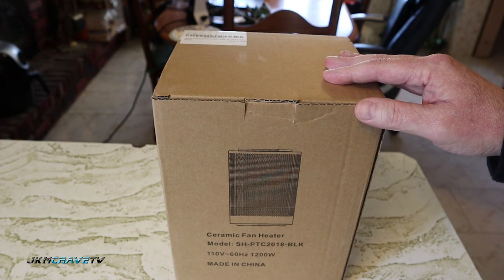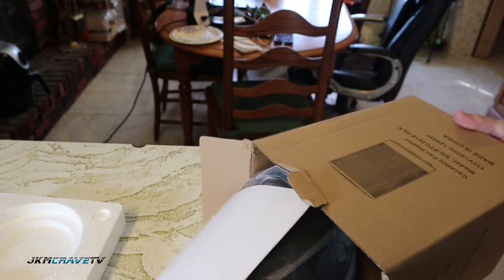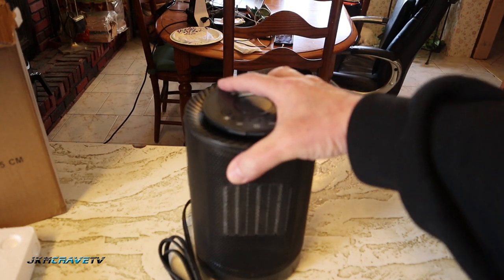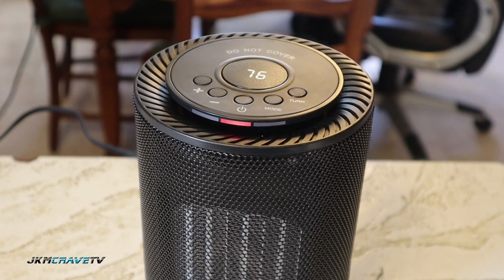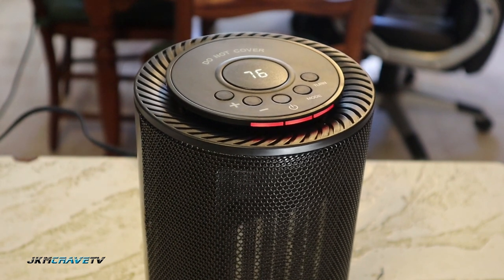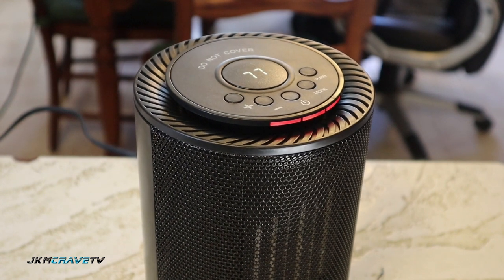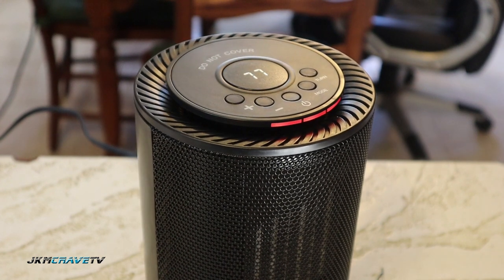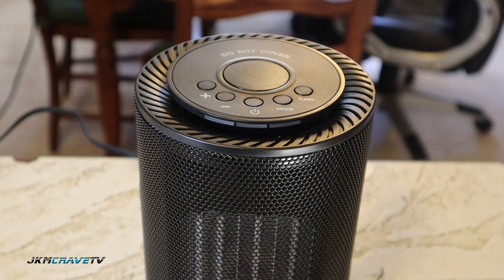Product Review | Fitfirst Ceramic Space Heater, Portable Electric Heater Fan | JKMCraveTV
In this video I review the Fitfirst 1200W/600W Ceramic Space Heater, Portable Electric Heater Fan with Adjustable Thermostat, Auto Oscillate, Tip-over And Overheat Protection, Carrying Handle, for Home Office Use.

Please click on the link below for full product details:

Product Details Courtesy of Amazon.com

QUICK HEATING: Thanks to the advanced PTC ceramic heating elements, Fitfirst portable heater fan cranks up the heat in only 3 seconds. Using the heater fan as supplemental heat to a main heating system, creating a comfortable warm zone and help save your heating bills.
SET YOUR DESIRED TEMPERATURE : Fitfirst portable heater is outfitted with Fan-Only / Low-Heat (600W) / High-Heat (1200W) options to fit your heating preferences. The temperature can be set up to 98.6 Fahrenheit degrees, the set temperature is visible on the digital LED screen of the heater.
EQUIPPED WITH SAFETY PROTECTION: The safety system of the mini heater fan contains two safety gears: Overheating protection and Tip-over protection. The heater automatically switches off in case of over-heating and accidental knocking off. The space heater made of the highest grade of fire retardant material for a safety concern.
WIDE ANGLE HEATING: A wide angle auto oscillate ensure extensive angle heating. The heater can rotate at 70 degree angle, which will warm up a vast area evenly. Place the space heater under your desk to help keep your feet warm at work, especially Ideal for home and office.
ETL CERTIFIED AND WARRANTY :The Fitfirst heater meets the rigorous safety standards of ETL. We also provide 30 Day refund guarantee and 1 year warranty against any defects as commitment. Note:please do not use this unit in wet room due to the non-waterproof design.